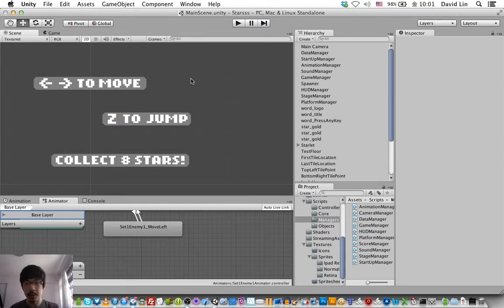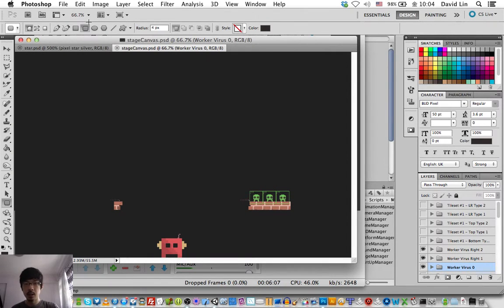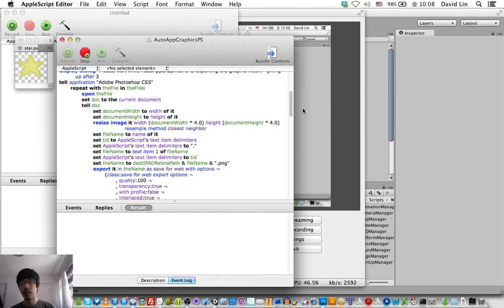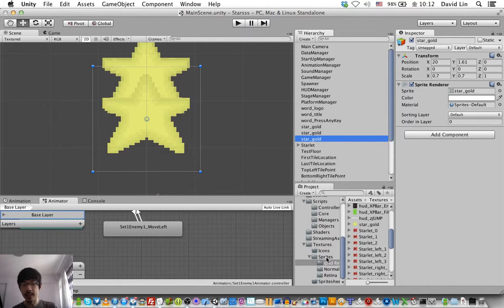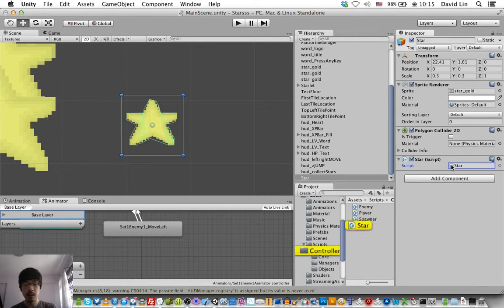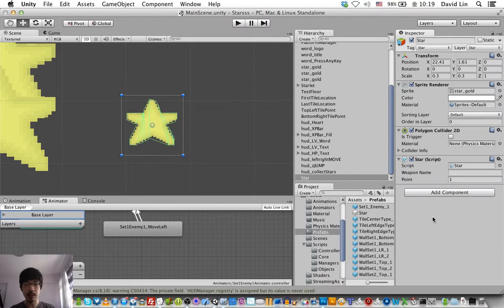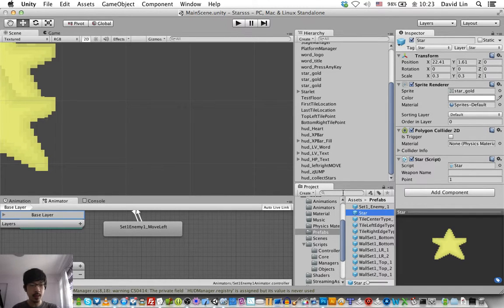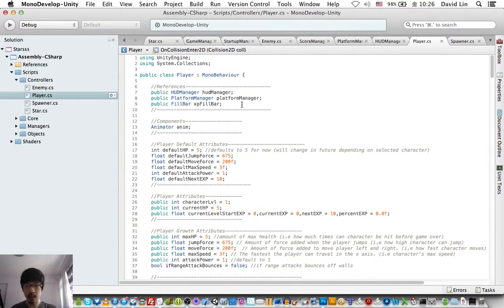Starsss - Adding the Stars! I